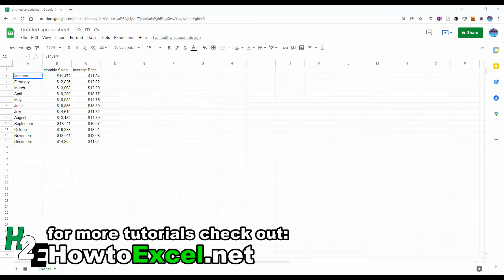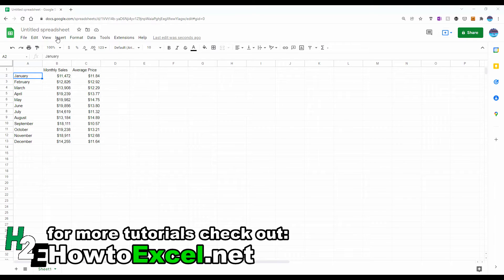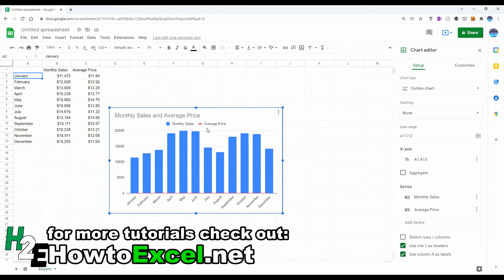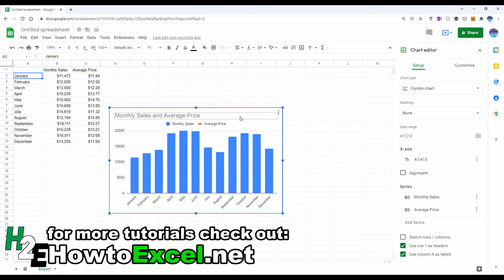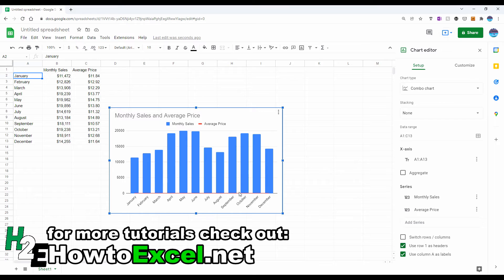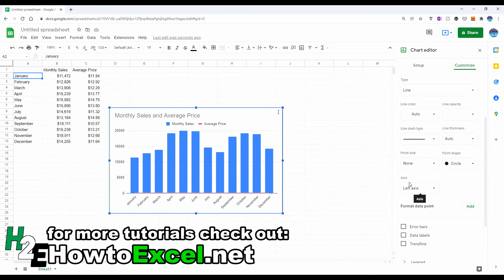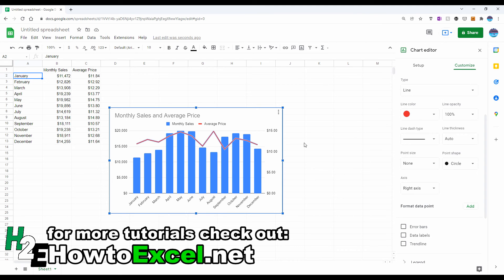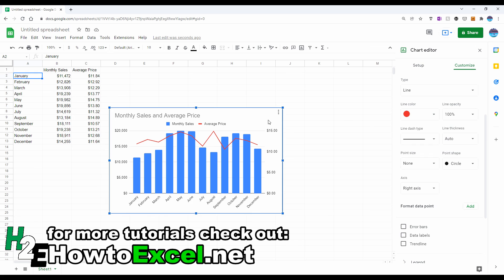How to Use a Secondary Axis in Google Sheets